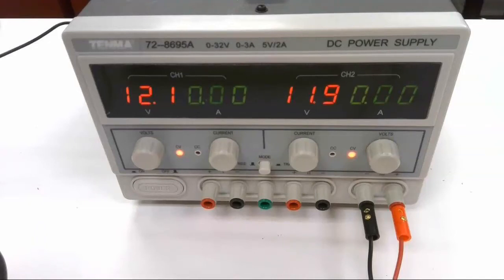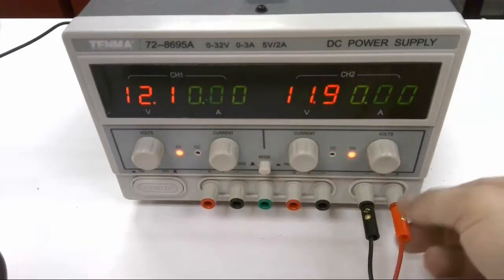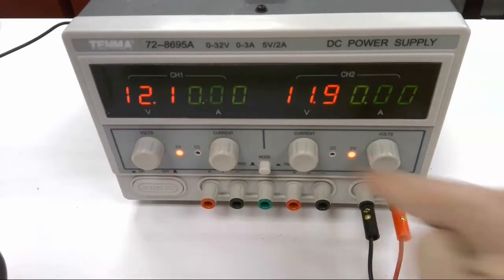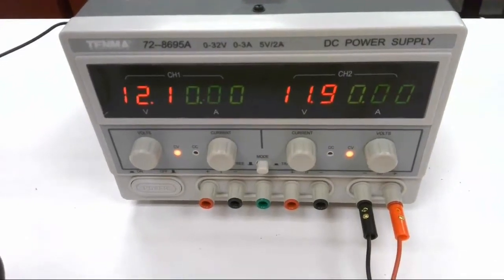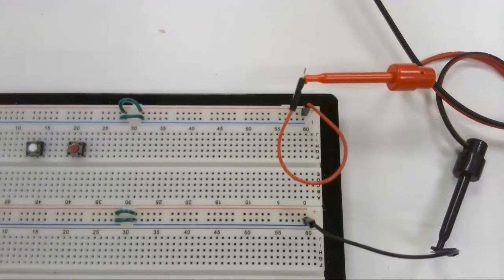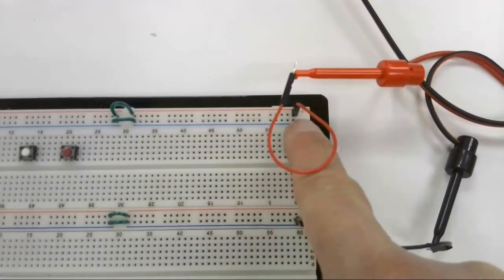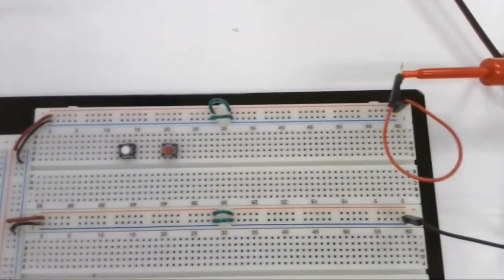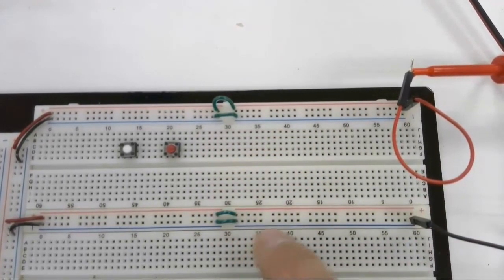UNIT 11 Power Supply setup